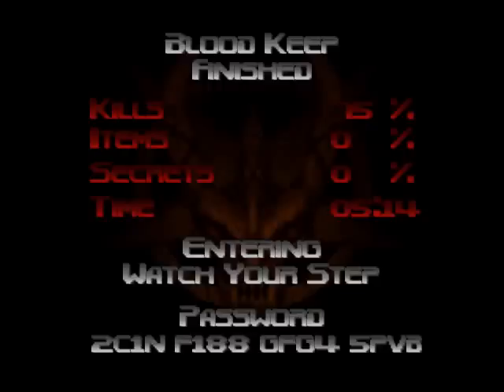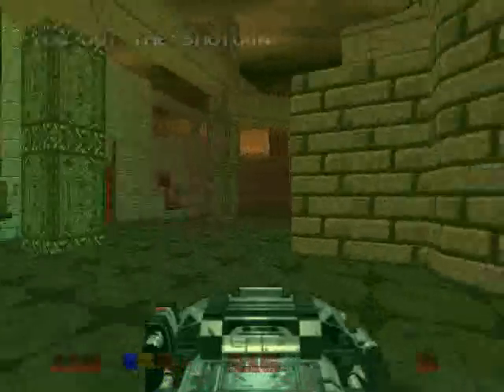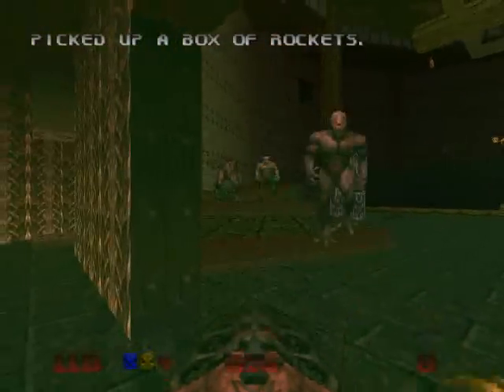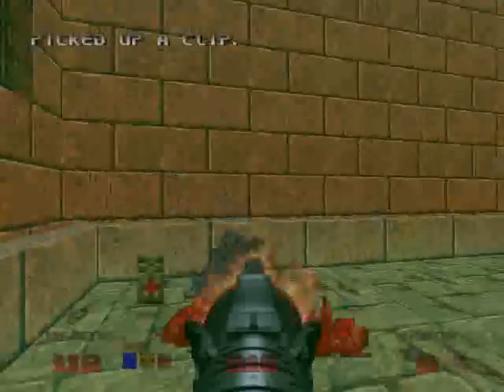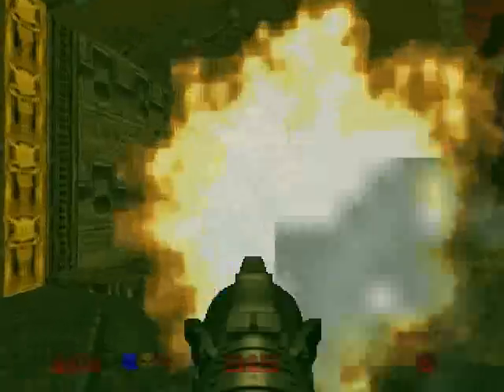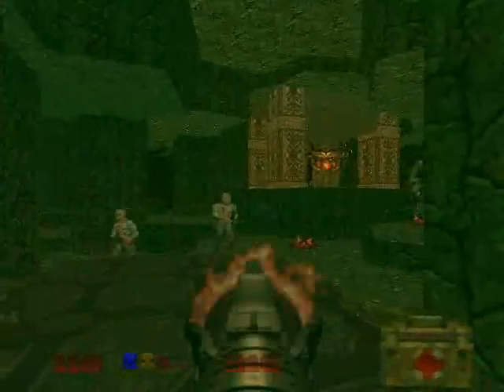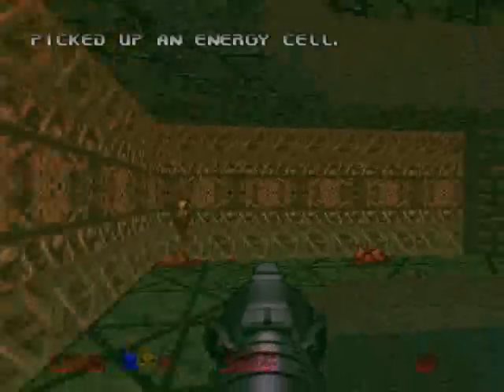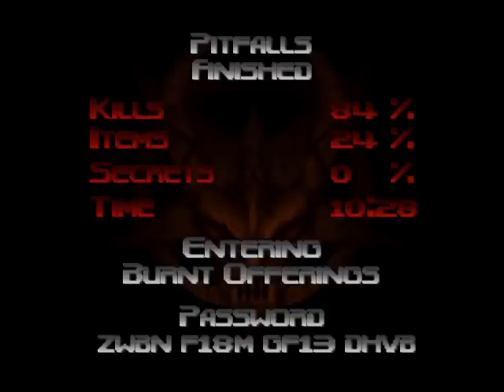TK's Lets Play: Doom 64 (N64) [HQ] [Part 3]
The next string of stages we attempt are "Watch Your Step", "Spawned Fear", "The Spiral", "Breakdown", and "Pitfalls".  Let me tell you, the stages get bigger and the swarms of demons get larger!